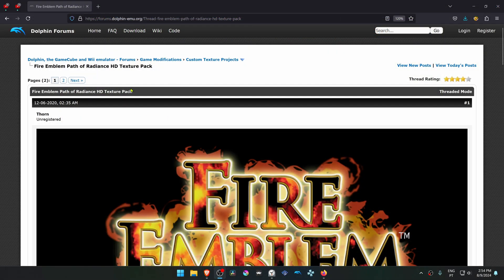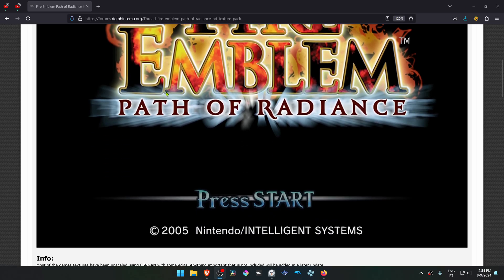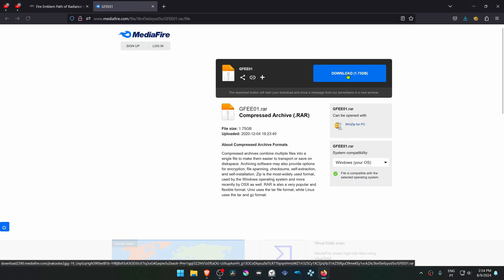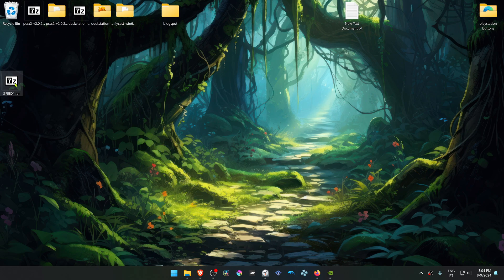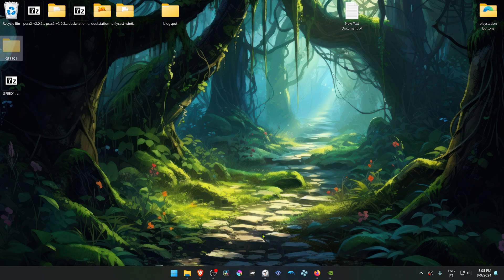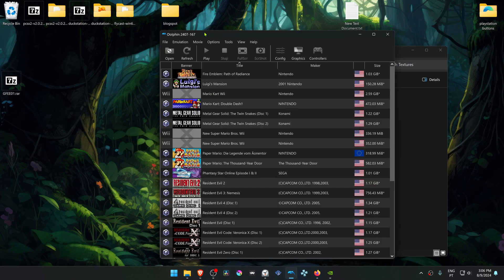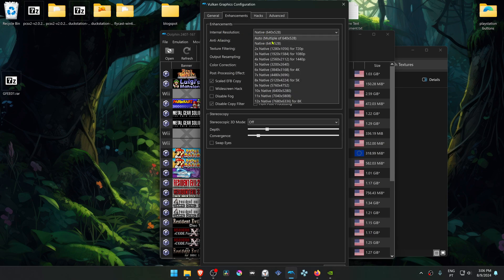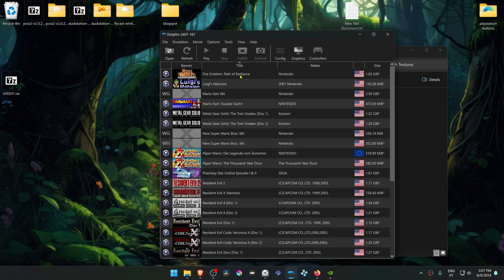How to Install Fire Emblem: Path of Radiance HD Texture Pack in Dolphin GameCube (AI Upscaled)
🖥️PC Specs:
CPU: Intel(R) Core(TM) i5-10400F CPU @ 2.90GHz
RAM: 16GB
GPU: NVIDIA GeForce GTX 1660 SUPER